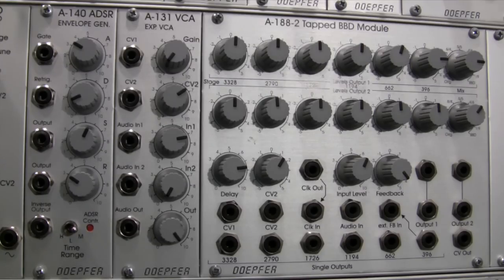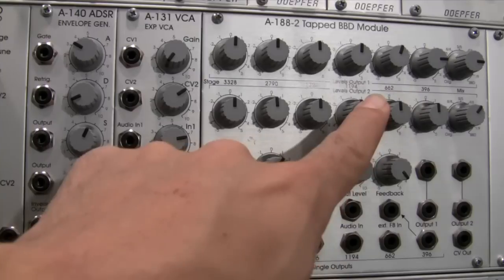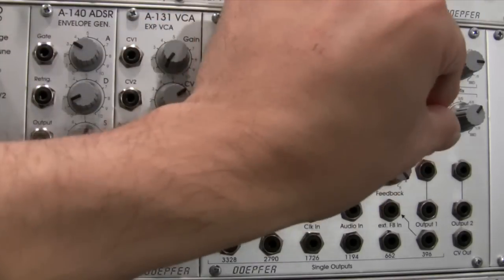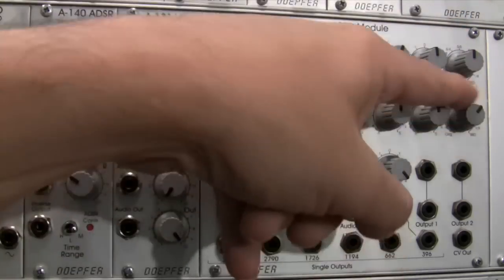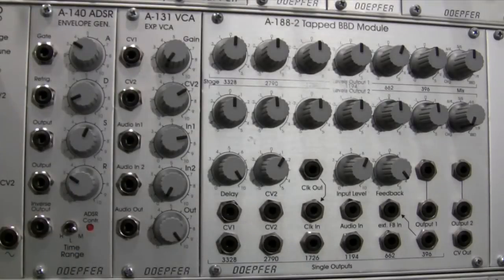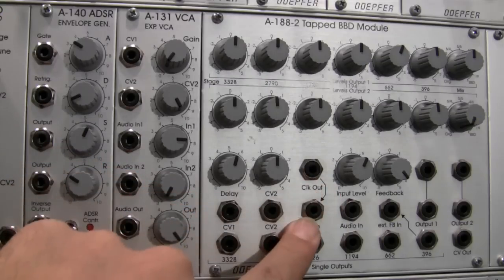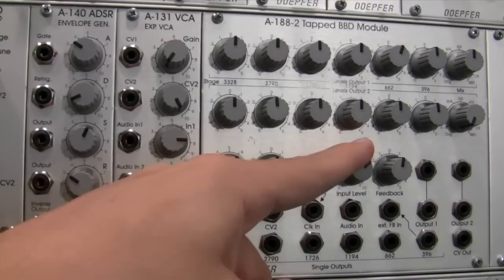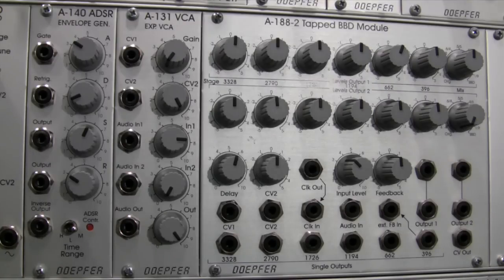Doepfer A188-2 Tapped BBD Delay Module Basics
Overview and description of the Features and functions of the A188-2 Tapped BBD Delay Module.Audio Demonstration found in next of series. Doepfer A188-2 High and Low Stages. Sound and Video by Raul Pena.